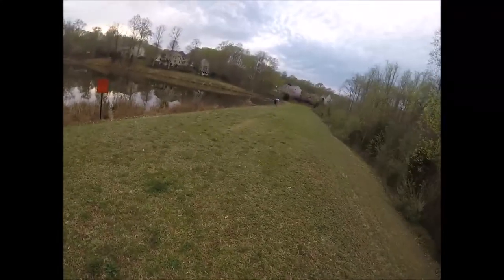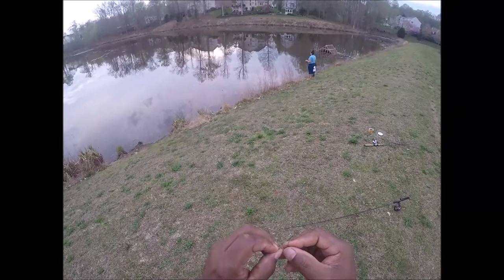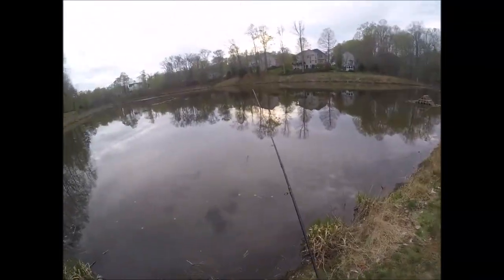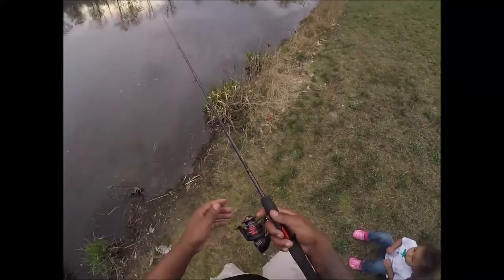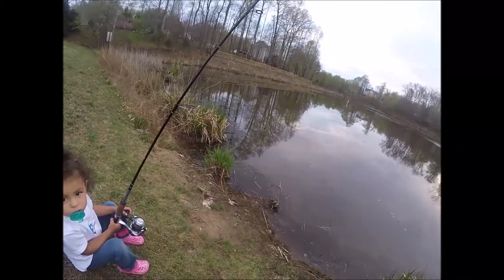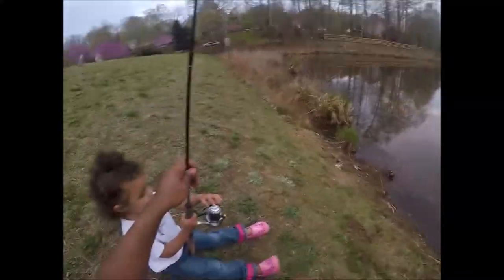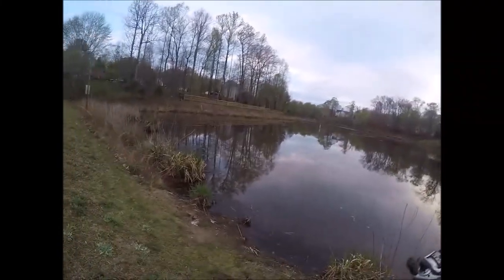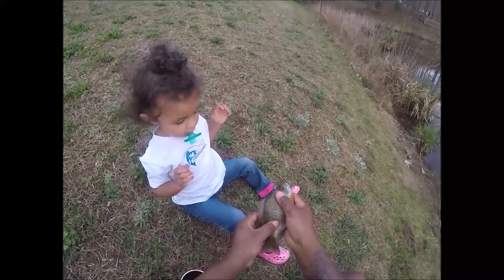Fishing with a 2 year old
Teaching your toddler how to fish can be stressful. But we show you how to make it fun for them and you..